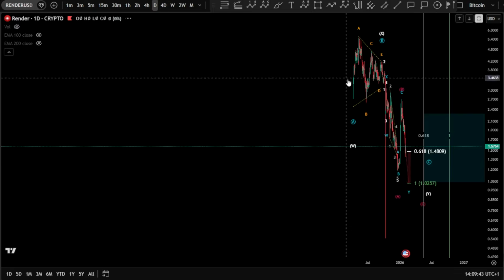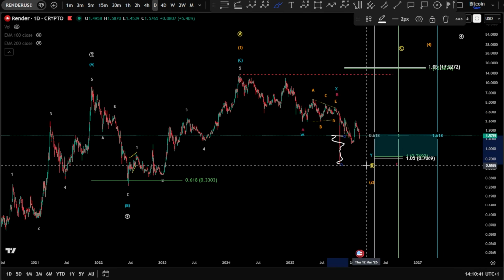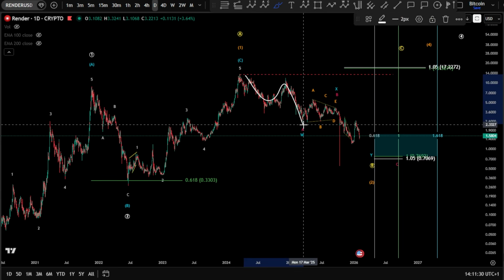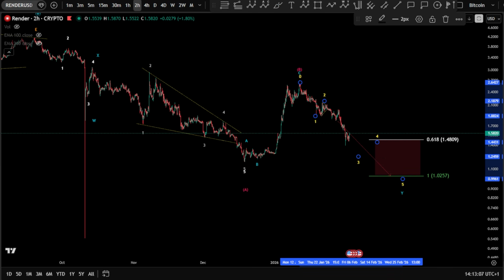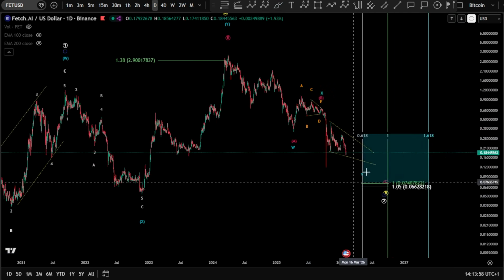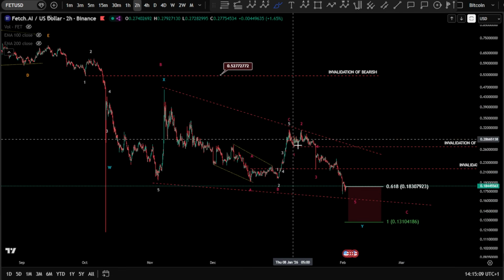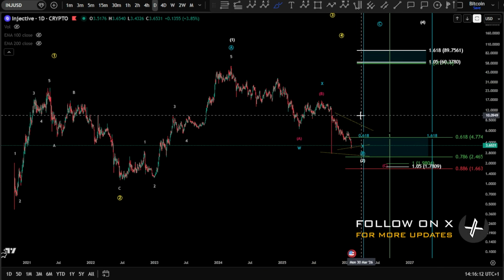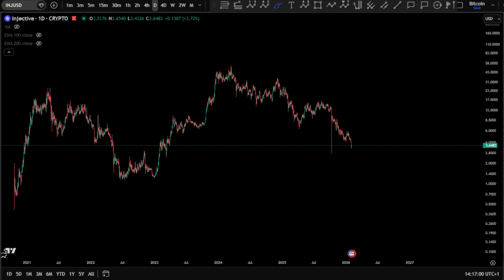Render, Fetch.ai (FET) & Injective (INJ) | One More Low Before a Major Rebound?